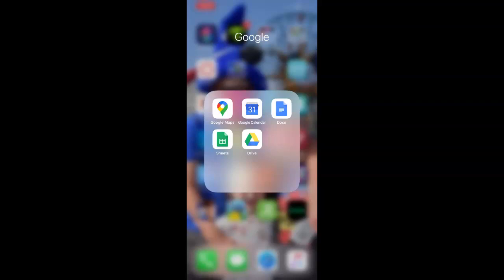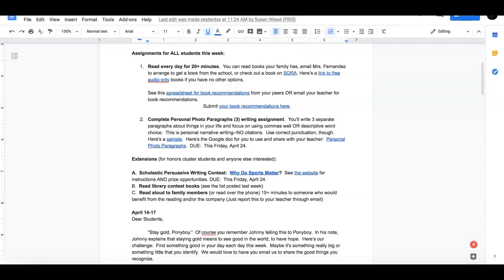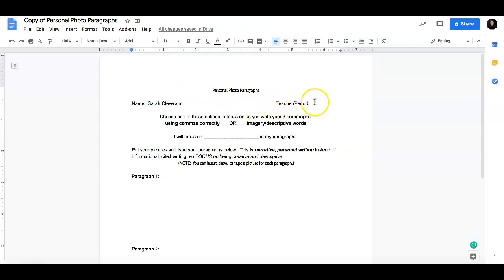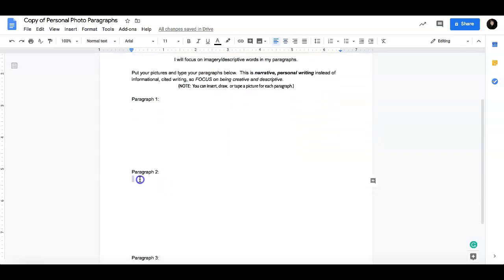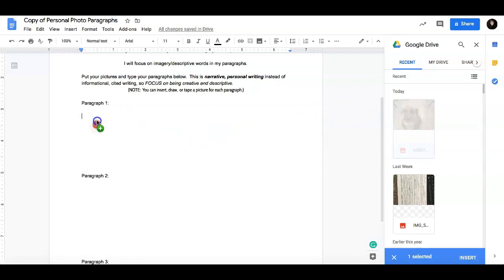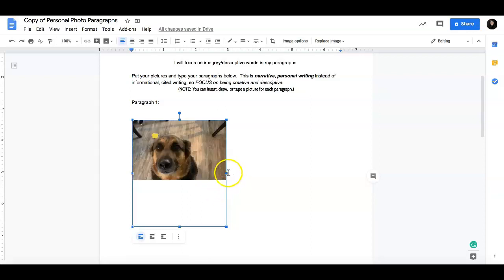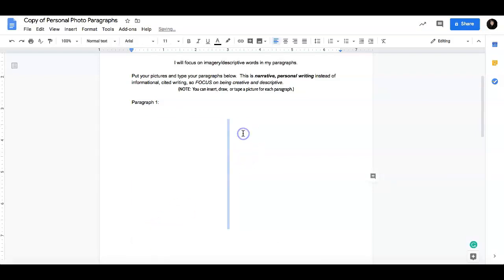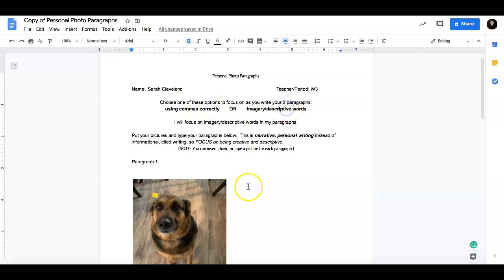Adding Pictures to Google Doc